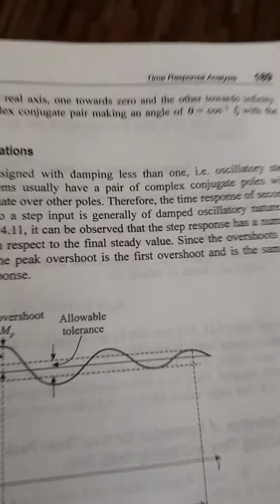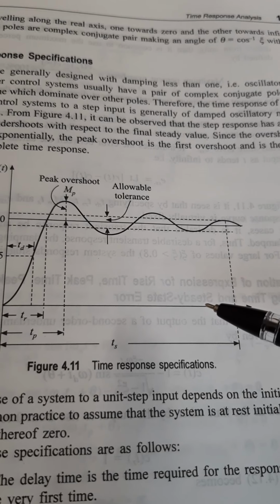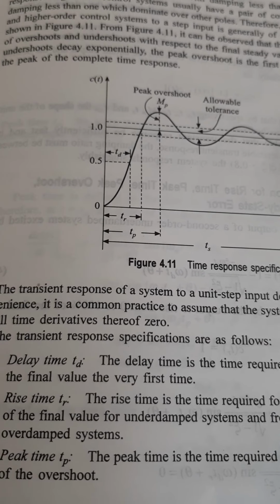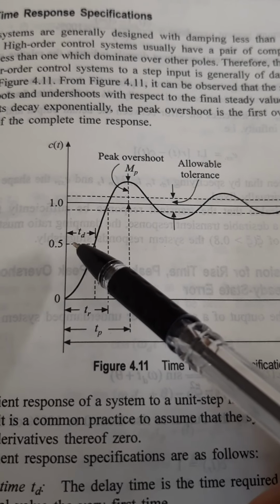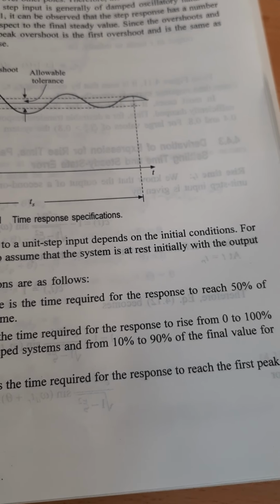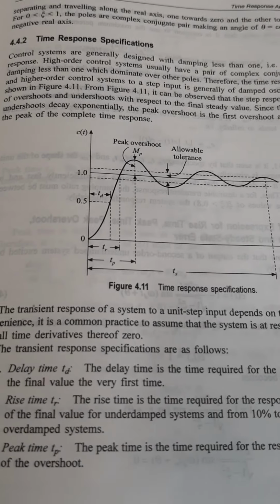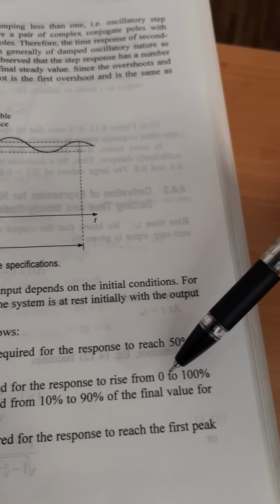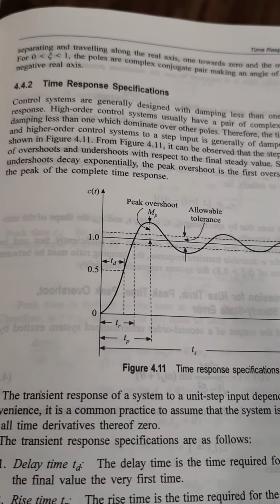2 April 2020